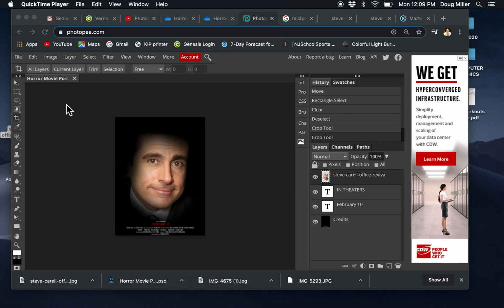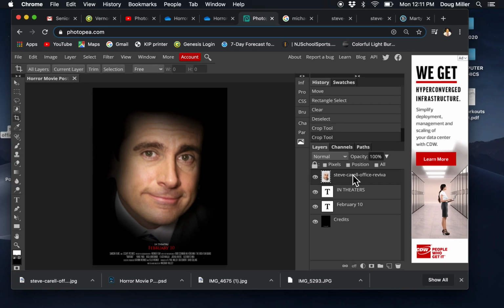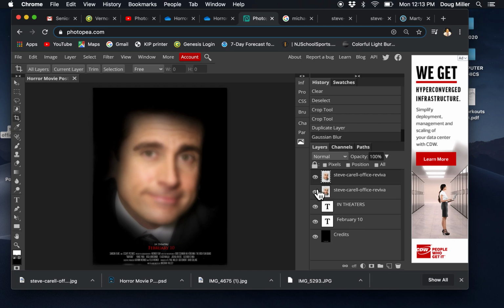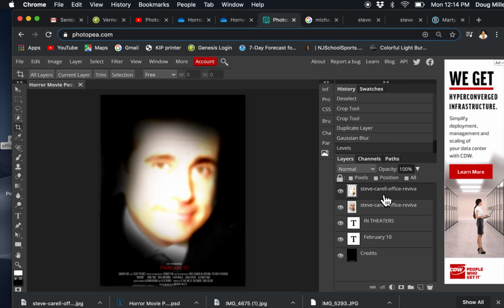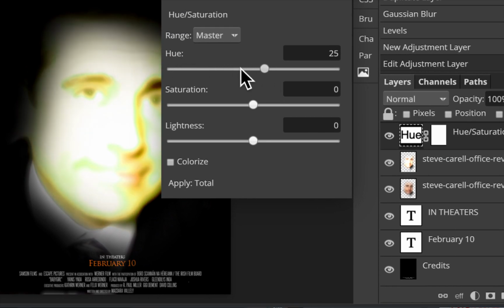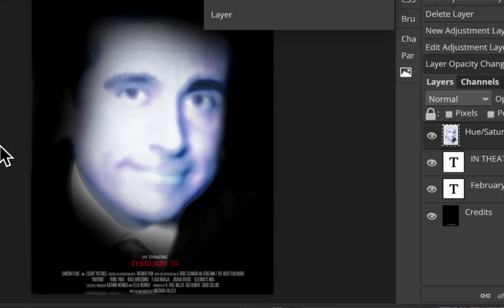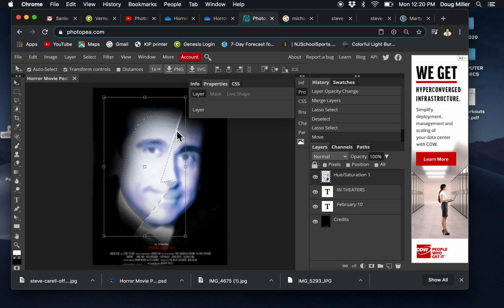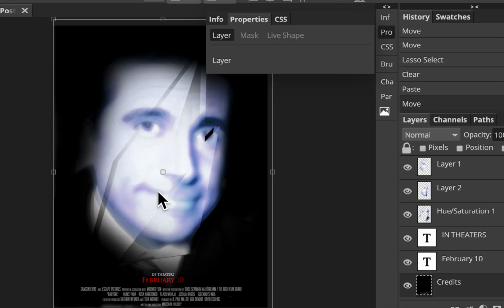part 2 movie scary